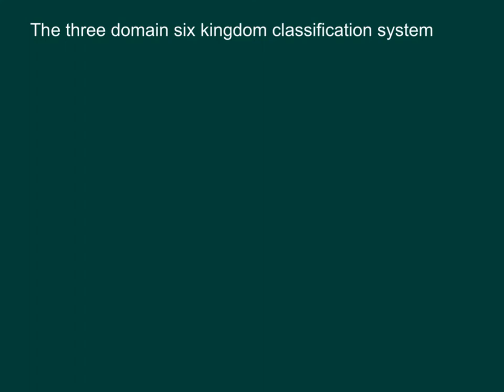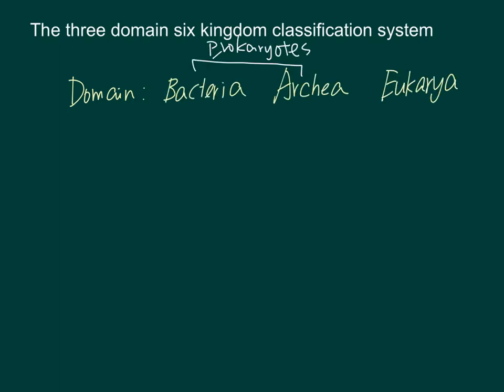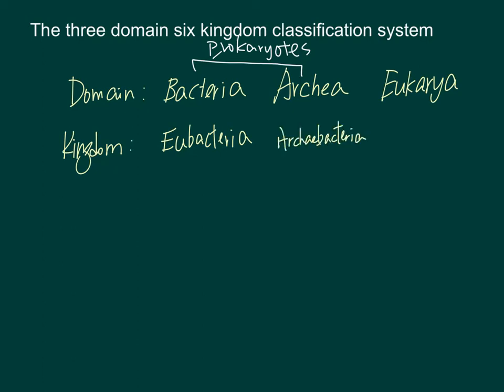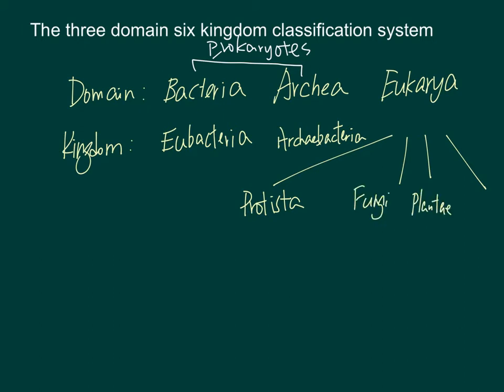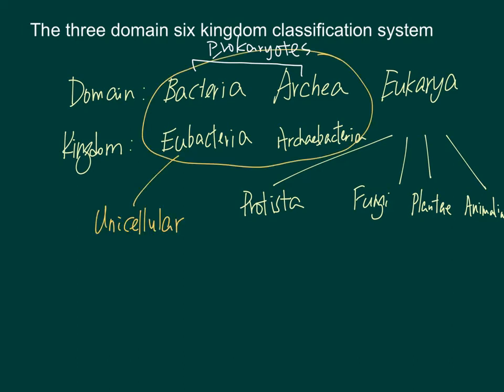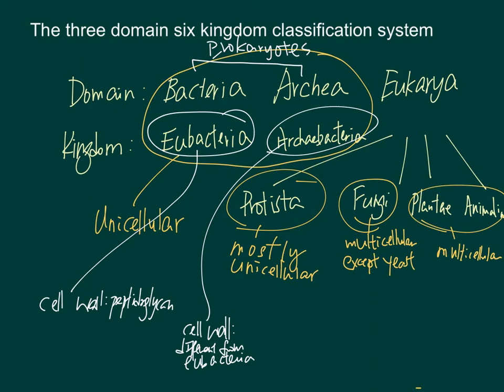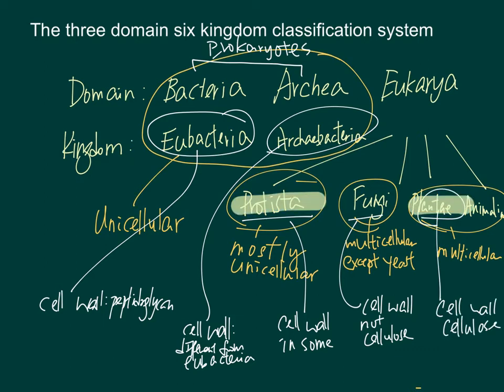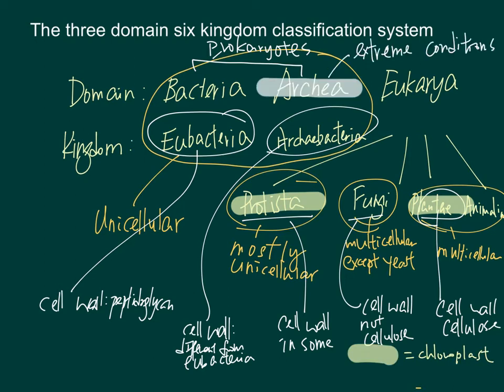19a. 3 domain 6 kingdom system